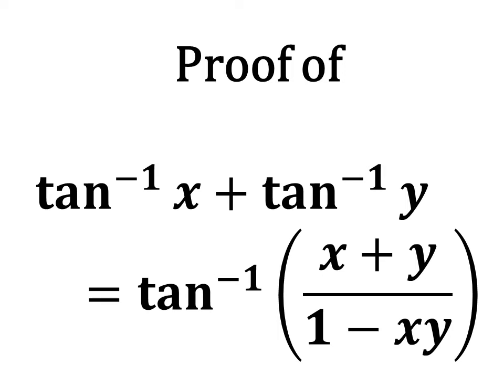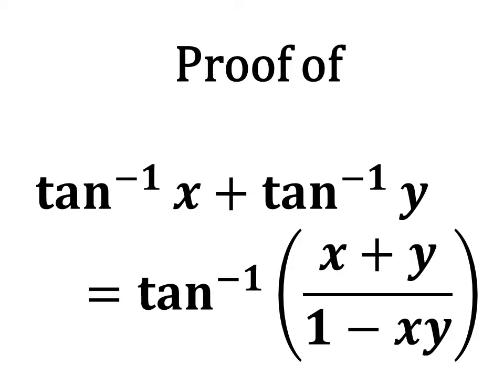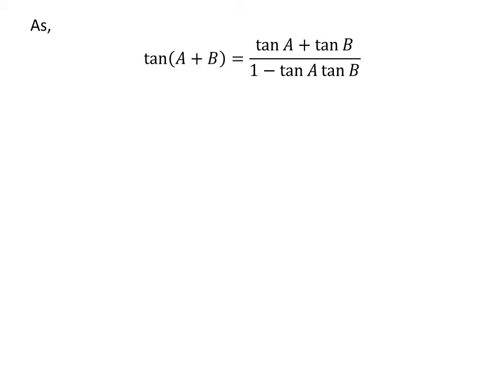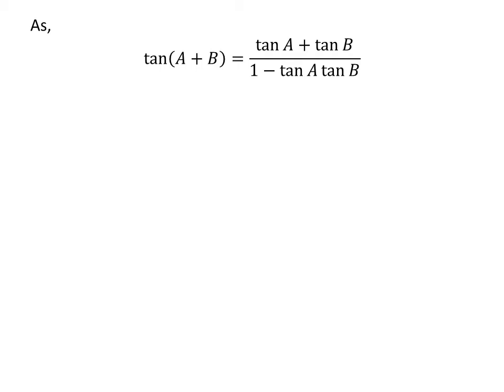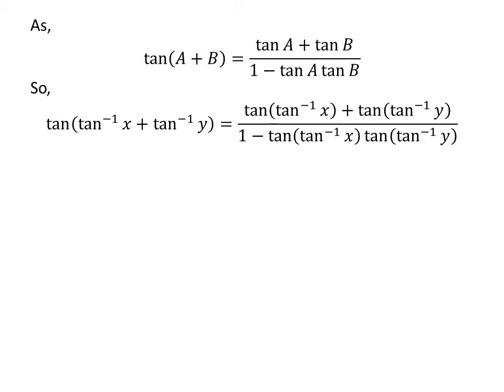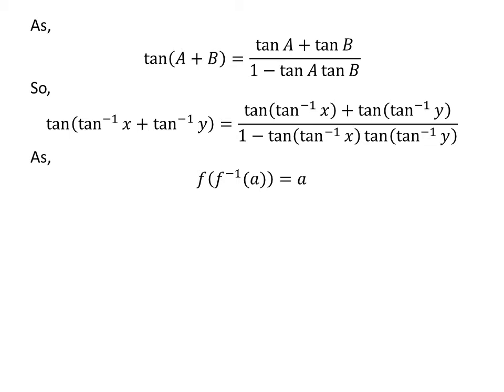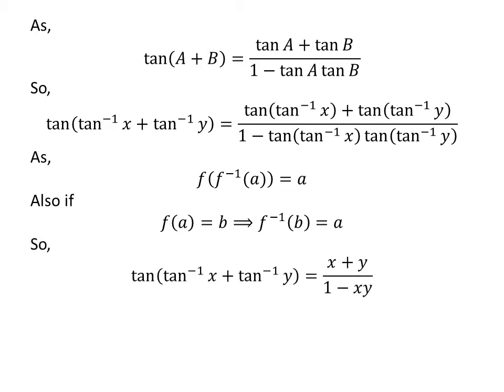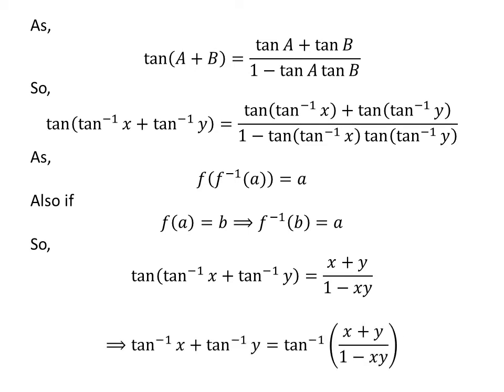tan^-1(x) + tan^-1(y) = tan^-1((x + y)/(1 - xy)) | arctan x + arctan y = arctan((x + y)/(1 - xy))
In this video, we will learn to prove the trigonometry identity inverse of tangent of x plus inverse of tangent of y is equal to inverse of tangent of x plus y upon 1 minus x times y. It can also be said as to prove arctangent of x plus arctangent of y is equal to arctangent of x plus y upon 1 minus x times y. As inverse of tangent is also known as arctangent.

In this video, I have applied the trigonometric identity tan(A + B) = (tan A + tan B)/(1 – tan A tan B). The URL of the video explaining the proof of this trigonometric identity is given below.

Other topics of video are:
Proof of tan^-1(x) + tan^-1(y) = tan^-1((x + y)/(1 - xy))
To prove tan^-1(x) + tan^-1(y) = tan^-1((x + y)/(1 - xy))
How to prove tan^-1(x) + tan^-1(y) = tan^-1((x + y)/(1 - xy))?
Proof of arctan x + arctan y = arctan((x + y)/(1 - xy))
To prove arctan x + arctan y = arctan((x + y)/(1 - xy))
How to prove arctan x + arctan y = arctan((x + y)/(1 - xy))?
Value of arctan x + arctan y
How to find the value of arctan x + arctan y?
What is the value of arctan x + arctan y?
Value of tan^-1(x) + tan^-1(y)
How to find the value of tan^-1(x) + tan^-1(y)?
What is the value of tan^-1(x) + tan^-1(y)?